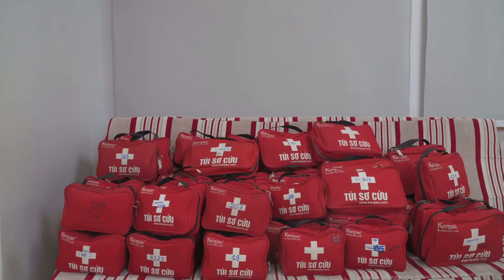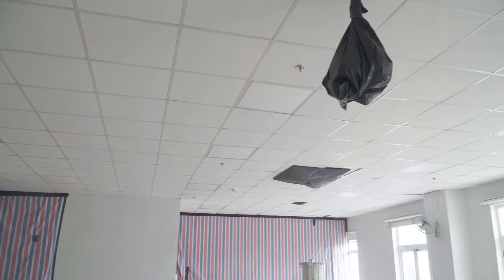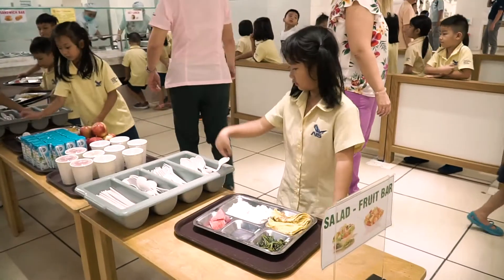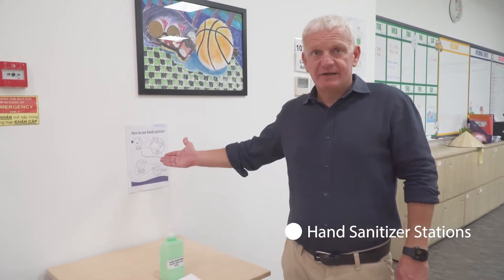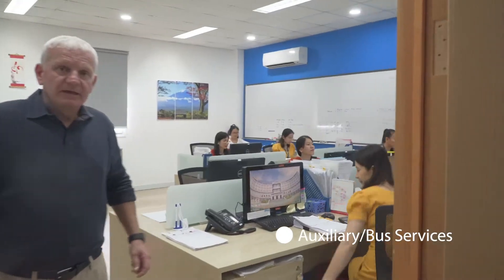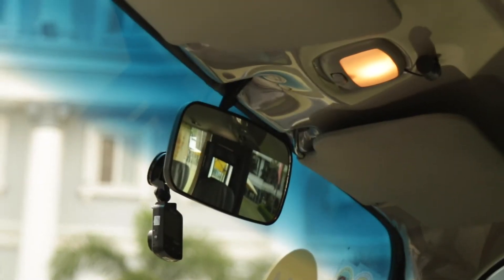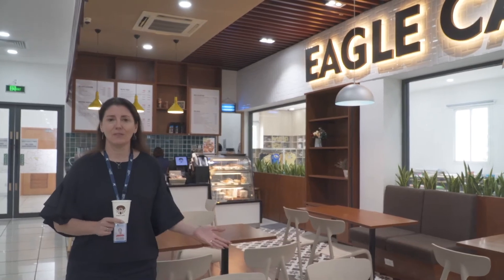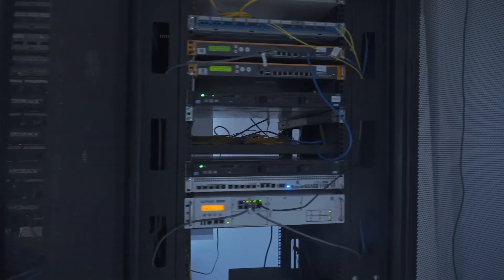CIS/WASC School Services